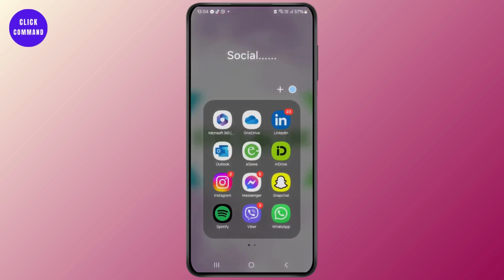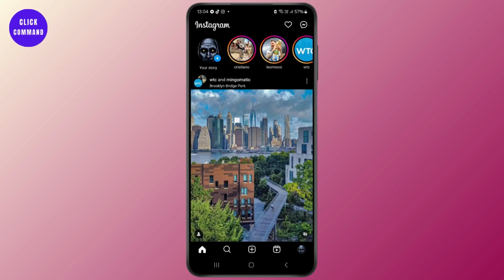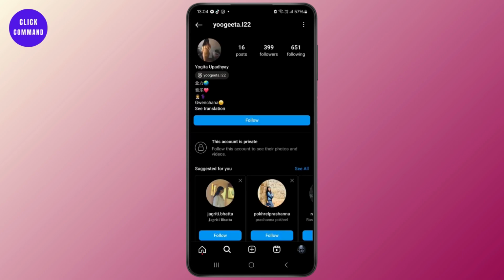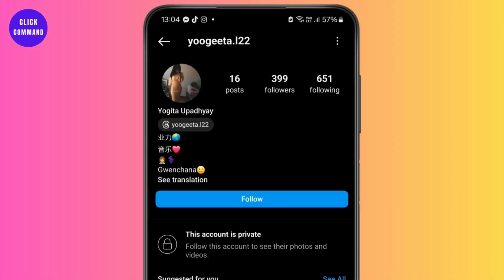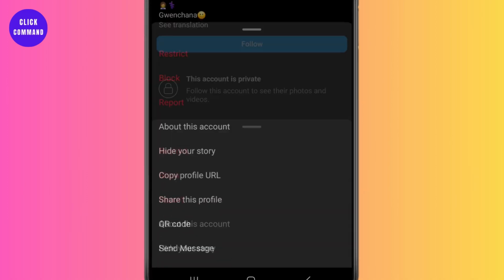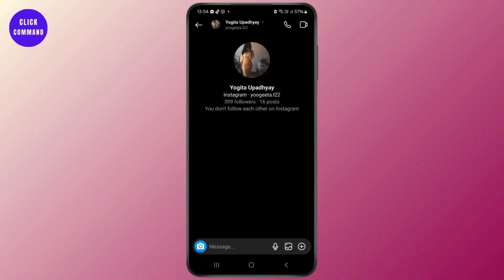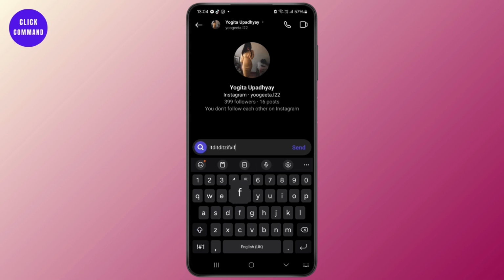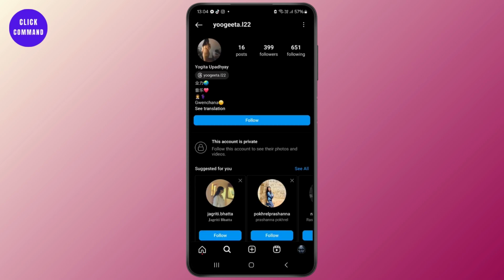How to Send Message to Private Instagram Account Without Following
Hey there, Instagram enthusiasts!

In today's video, we're diving into a frequently asked question: how to send a message to a private Instagram account without following them.

If you've ever wanted to reach out to someone but hesitated because their account is private, we've got you covered with several effective methods. From crafting the perfect message request to utilizing Instagram's messaging features smartly, we'll show you step-by-step how to make connections without hitting that follow button.

Join us as we explore tips and tricks to increase your chances of getting your message noticed and responded to, even if you're not following the user. Whether you're networking, collaborating, or simply making new friends, these strategies will help you navigate Instagram's privacy settings with ease.

💌 Discover how to message private accounts on Instagram!
📲 Instagram Messaging Hacks
🔍 Send Message Without Following Tutorial